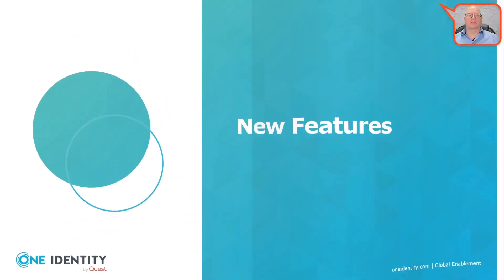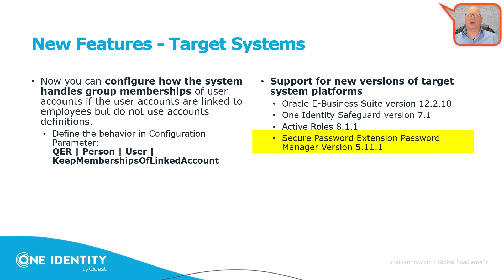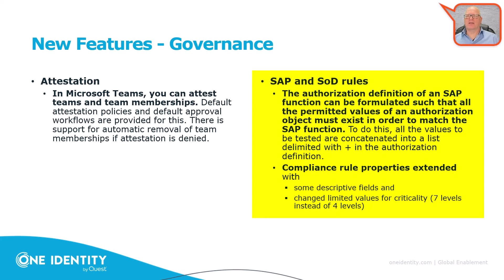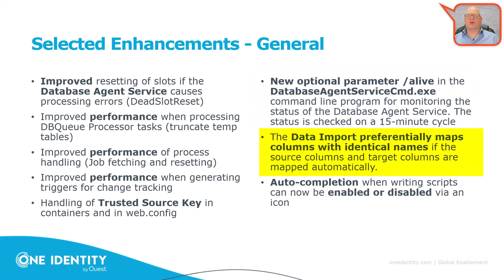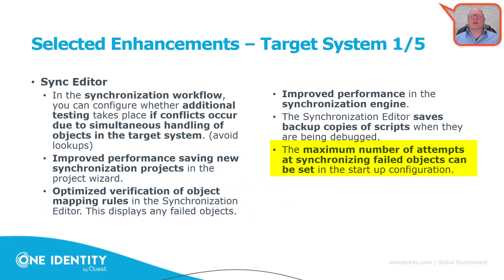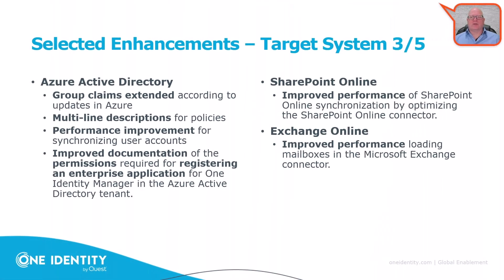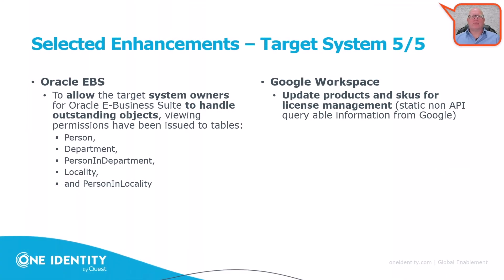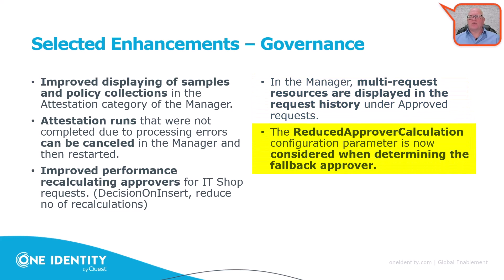Identity Manager | Update 9.x #5 | Enhancements in version 9.1.1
Video Series: One Identity - Identity Manager - Update 9.x
Video 5: Enhancements in version 9.1.1